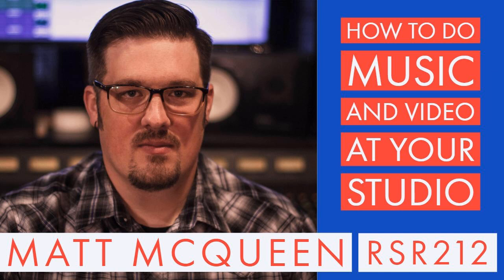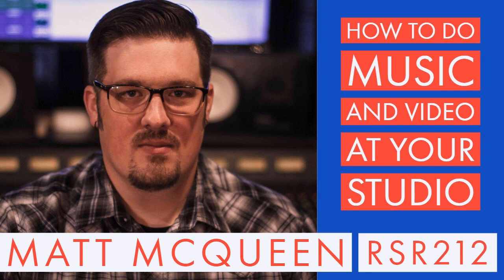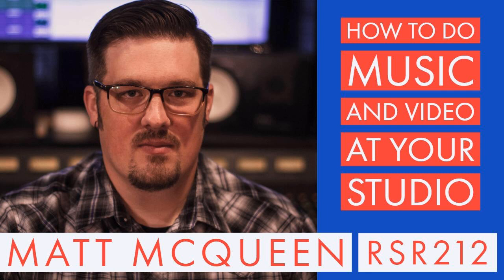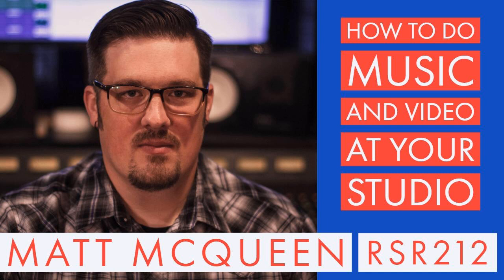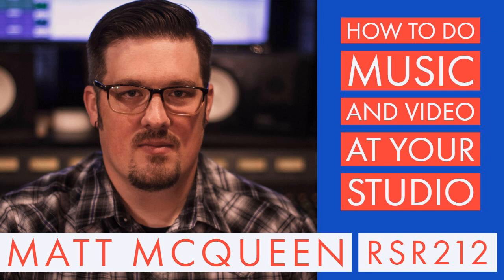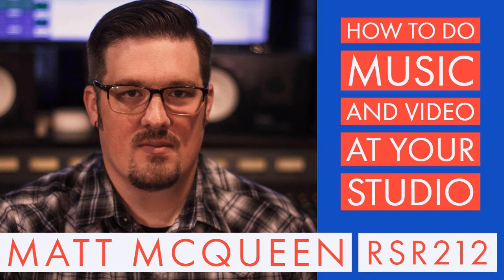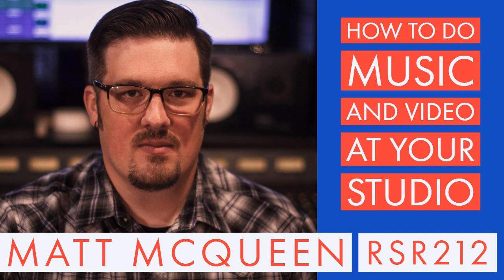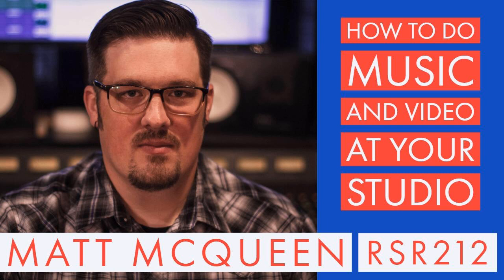RSR212 - Matt McQueen - How to Do Music and Video at Your Studio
My guest today is Matt McQueen a studio owner, recording engineer, music producer, and videographer who built his studio in 2013 in an abandoned church located in the mountains of a rural East Tennessee town. The building has a 30 x 50’ live room with 24’ high ceilings and large old wooden rafters.

 Matt has recently gone full time with his studio having had plenty of experience creating music but also creating content as a videographer for other producers like Warren Huart and Glenn Fricker. This has led him to create his own video channel for his studio to help promote local artists and bands.

 We live in a world where social media and YouTube channels can be an important part of our musical output. So I’m psyched to talk with Matt today about making the leap to go full time in music and also see what we can learn about creating content for our own studios and artists that we work with. And of course we will be digging into his process for recording and mixing too.

Want to learn more about mixing?

  Hear more on Youtube